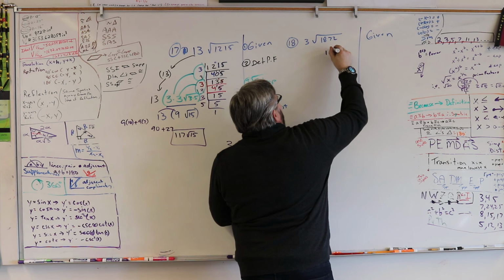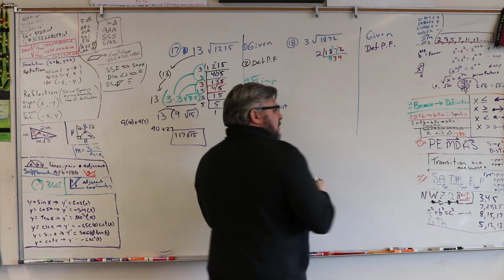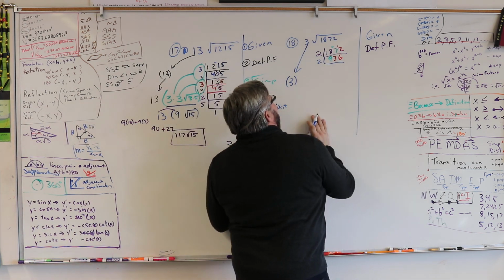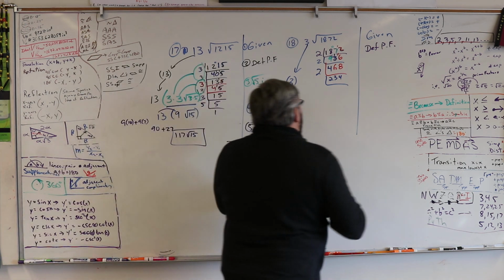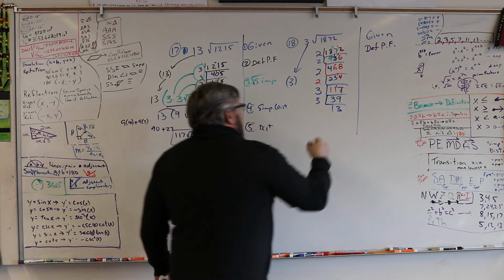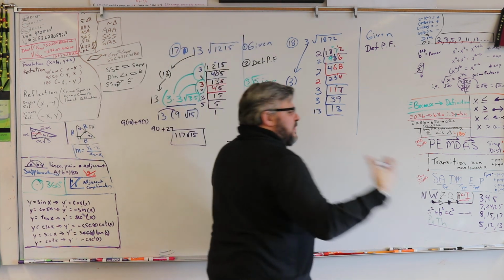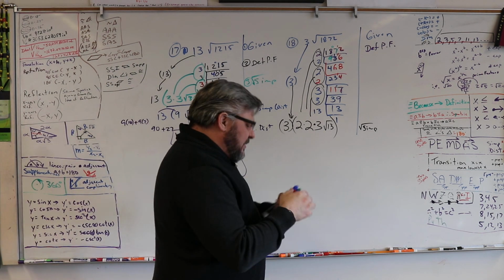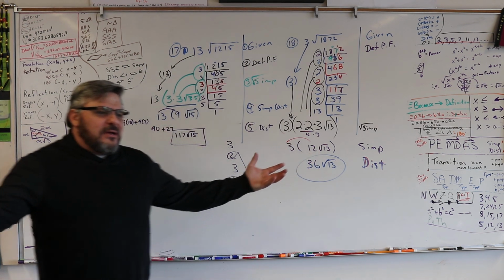MTS GEO CH 7 WS Q 18 Radicals